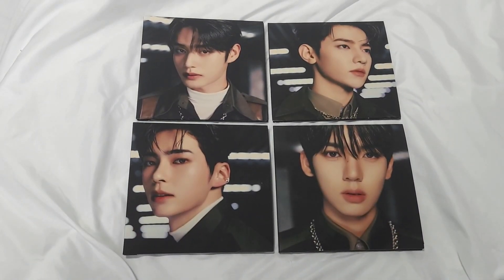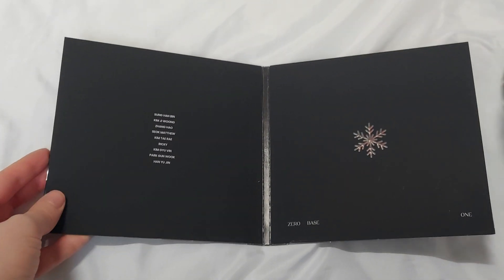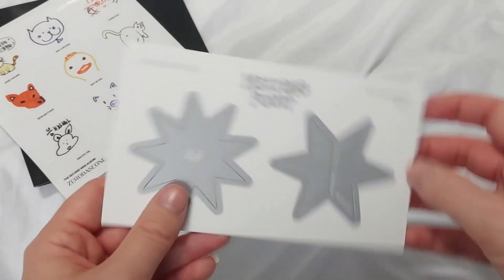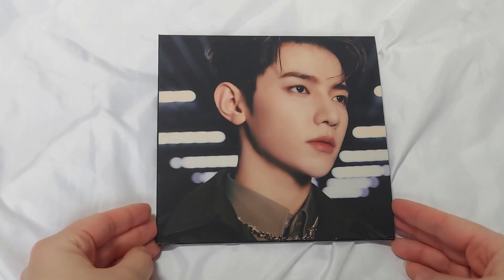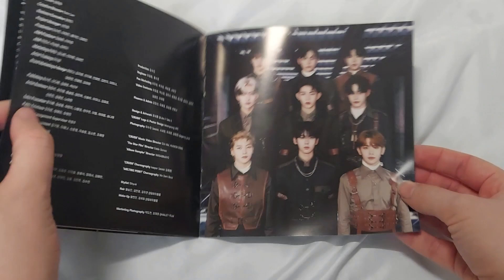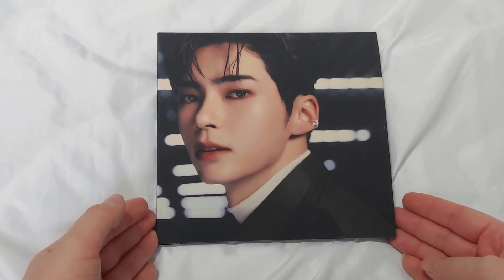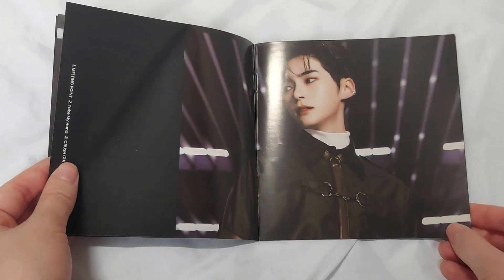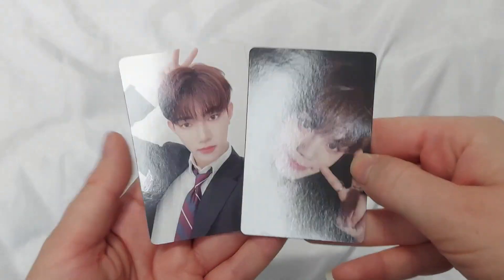☆ ZEROBASEONE 제로베이스원 2nd Mini Album ❝ Melting Point ❞ Digipak Unboxing (지웅, 하오, 한빈, 유진) ☆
Hello, everybody! ♡

･ ｡ﾟ☆: *.☽ .* :☆ﾟ.

I have Kim Jiwoong, Zhang Hao, Sung Hanbin and Han Yujin digipack versions.  This edition has a member disc, member photo booklet, snowflake ornament piece, sticker sheet and two random member photocards. These albums were bought from WithMuu + Music Korea.

→ 0:00 intro
→ 0:42 jiwoong version
→ 4:18 hao version
→ 7:20 hanbin version
→ 10:16 yujin version
→ 13:05 end

I make weekly videos about IZ*ONE, AKB48, ZB1 and LE SSERAFIM. Hit like, sub and leave a message down below to see more videos like this in the future.

･ ｡ﾟ☆: *.☽ .* :☆ﾟ.